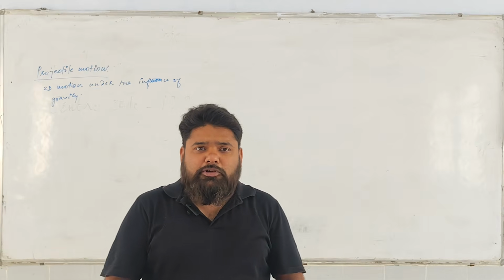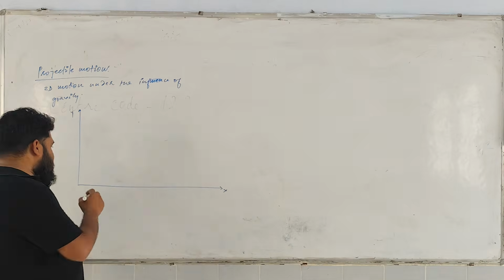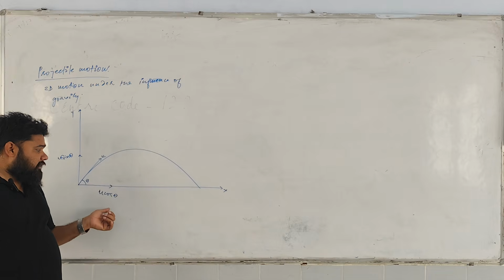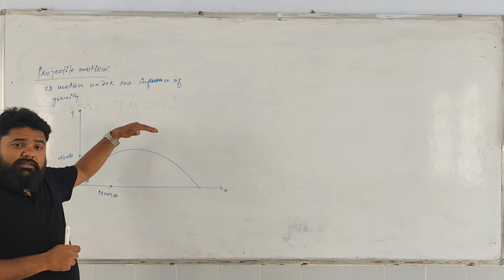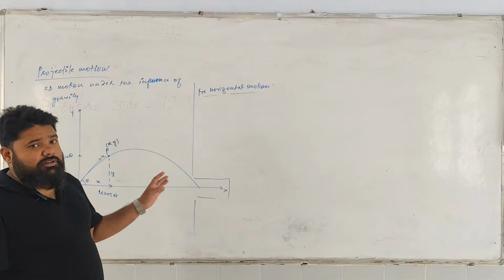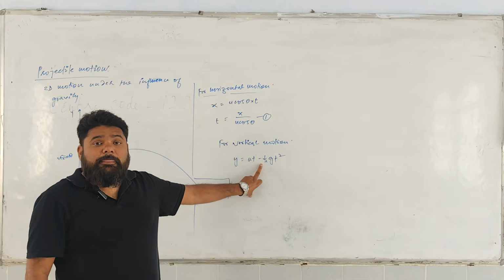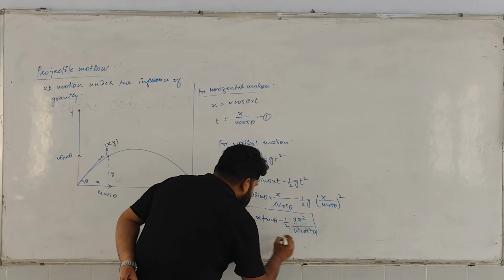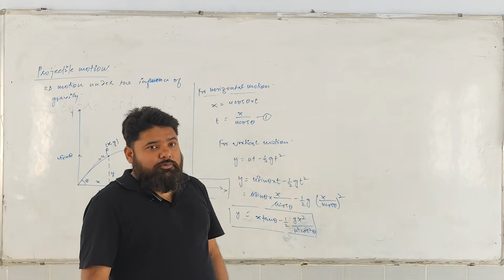Projectile Motion ( Physics class11th)